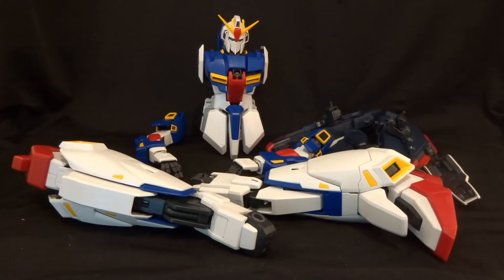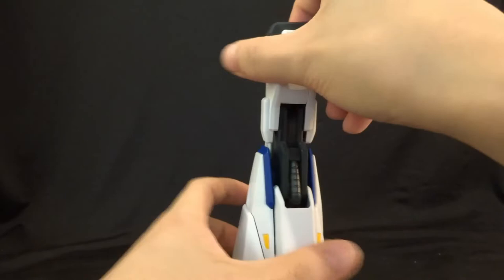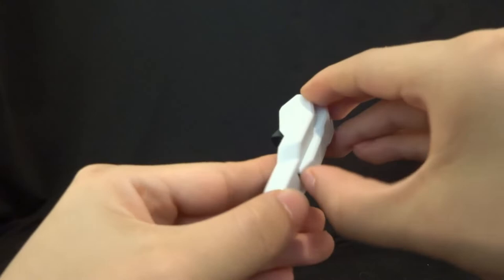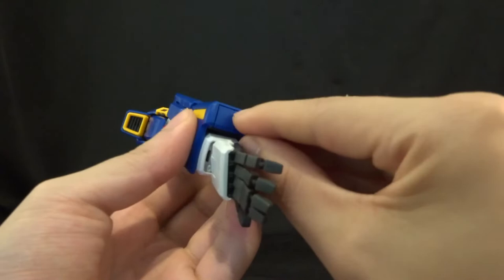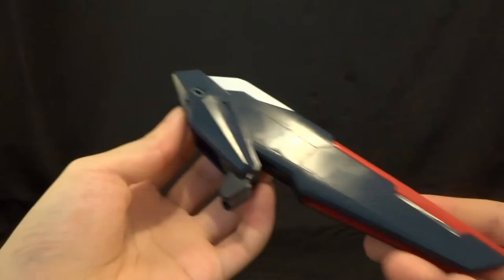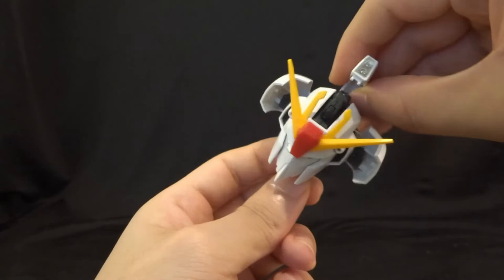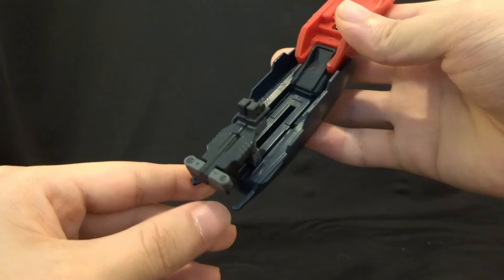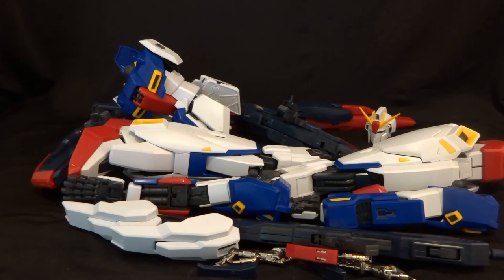PG Zeta Gundam Review Part 2 (Parts, Weapons) 1/60 Perfect Grade Gunpla Review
Welcome to the second part of my PG Zeta Review.
Taking a look at the individual parts and weapons.